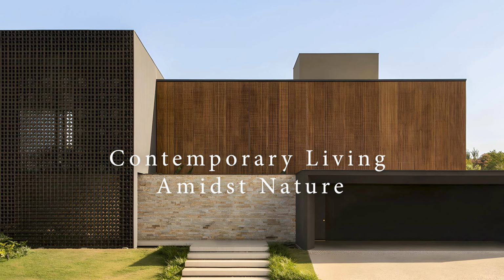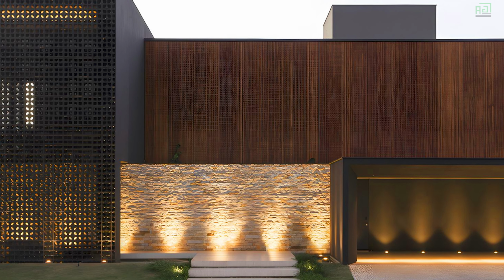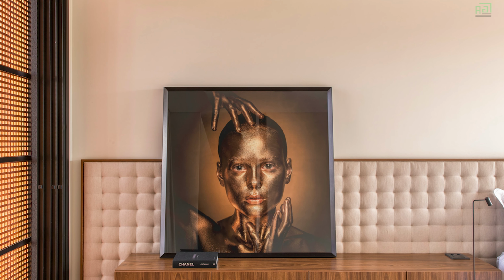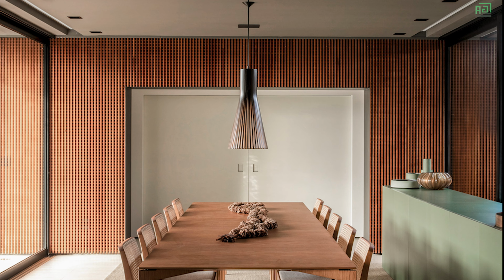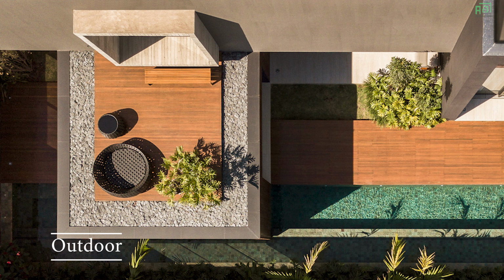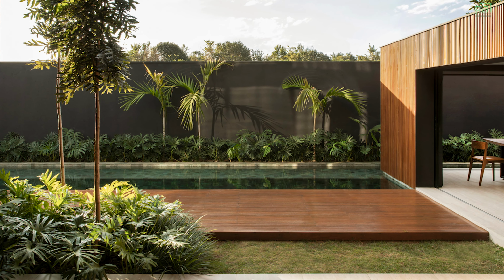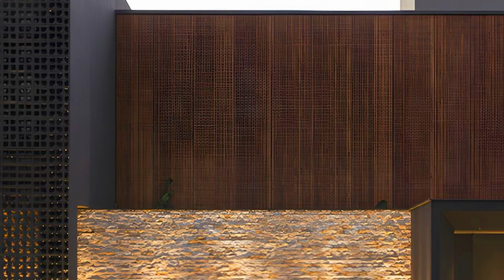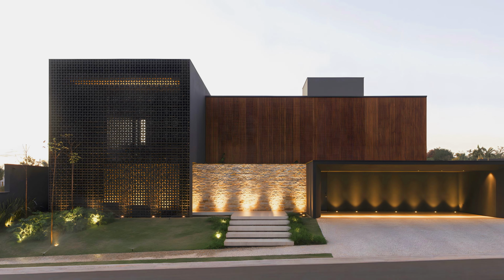Modern Nature House Design in Franca, Brazil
This house design in Franca, Brazil, epitomizes modernity while embracing the natural surroundings. The architectural concept revolves around visually striking volumes that seamlessly blend with the environment, creating a harmonious fusion of modern design and nature.
At the forefront of the design is the distinctive use of volumes, not only for their aesthetic appeal but also for their functional efficiency. The entrance is marked by a cobogo-lined face, leading into a double-height space with a cantilevered mezzanine, setting the tone for the rest of the house.
Wood plays a significant role in the design, with the upper volume clad in wooden brises, housing the private areas such as bedrooms, ensuring a warm and inviting atmosphere. On the ground floor, service areas and a gourmet space are integrated, also covered in wood, further connecting the indoors with the natural surroundings.
00:00:04 Tropical architectural design ideas.
00:00:23 Exterior
00:01:17 Interior design in tropical architectural space.
00:03:34 Outdoor
Cobogos house design in Franca, Brazil,
Architects: mf+arquitetos
Area: 5597 ft²
Year: 2019
Photographs:Felipe Araujo
Manufacturers:  Breton, Casa de Cora, Cerâmica Martins, Deca, Design brasil, Eletromec, Pedras Mundial, Portinari, Porto belo, Solos
Lead Architects: Filipi Oliveira / Mariana Oliveira
Project Team: Filipi Oliveira, Mariana Oliveira, Lucas Gonçalves
Engineering: cenafer
Landscaping: Monica Costa
Builder: José domingos
City: Franca
Country: Brazil
You might like it: